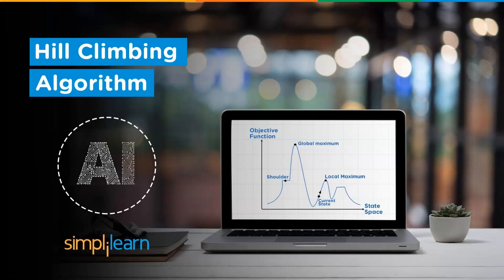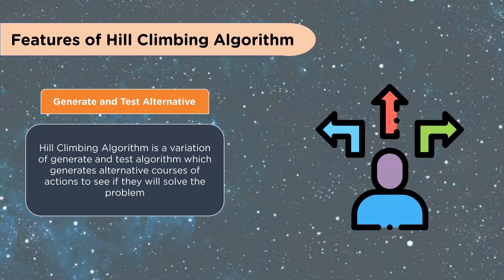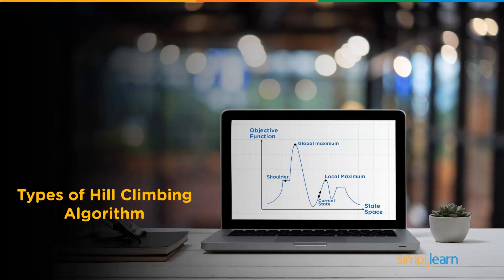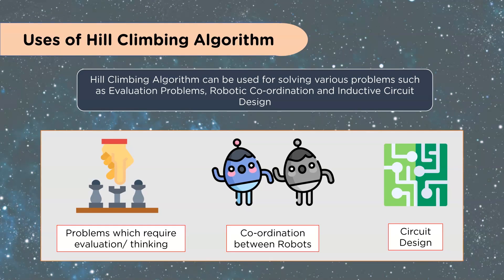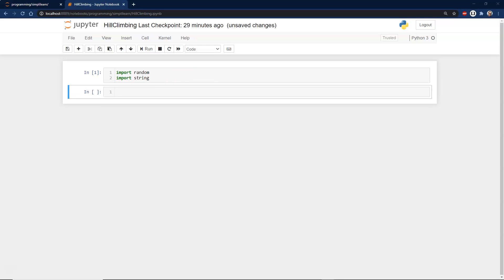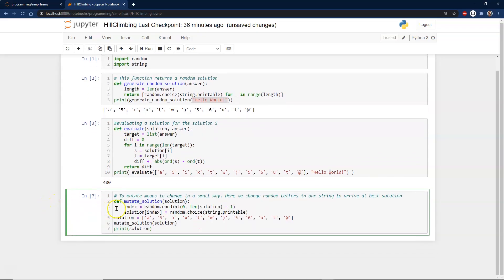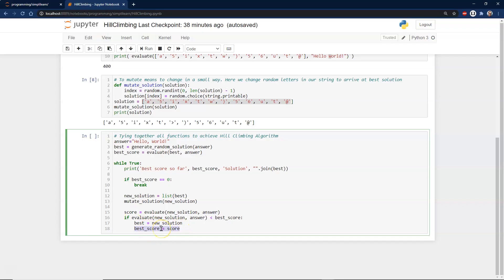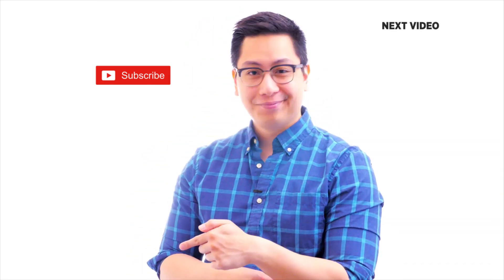Hill Climbing Algorithm In Artificial Intelligence | Artificial Intelligence Tutorial | Simplilearn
"️🔥 Professional Certificate in AI and Machine Learning by Simplilearn in collaboration with Purdue University
️️🔥 Applied Generative AI Specialization by Simplilearn, delivered by Simplilearn in collaboration with Purdue University

This video on the Hill Climbing Algorithm will help you understand what Hill Climbing Algorithm is and its features. You will get an idea about the state and space diagrams and learn the Hill Climbing Algorithms types. You will look at applications of this algorithm and perform a hands-on demo in Python.

00:00:00 What is Hill Climbing algorithm?
00:02:22 Hill Climbing algorithm Features
00:03:32 State and Space diagram
00:05:01Types of Hill Climbing algorithm
00:06:05 Problems in Hill Climbing algorithm
00:07:24 Uses of Hill Climbing algorithm

✅ Key Features
- Add the IBM Advantage to your Learning
- 25 Industry-relevant Projects and Integrated labs

✅ Tools Covered
- ChatGPT
- Flask
- Matplotlib
- django
- Python
- Numpy
- Pandas
- SciPy
- Keras
- OpenCV

🔥Professional Certificate Course In AI And Machine Learning by IIT Kanpur (India Only)